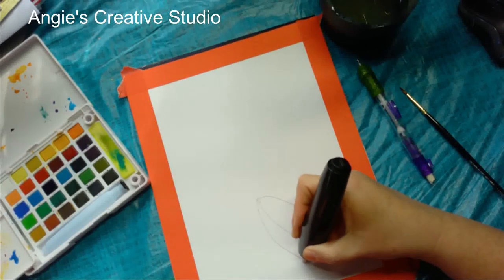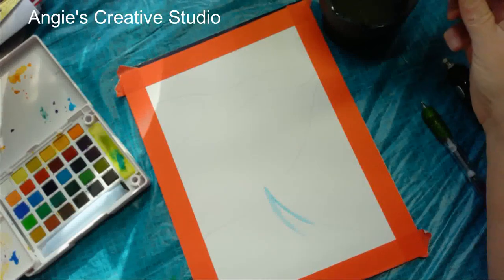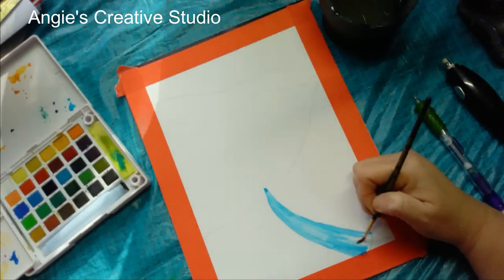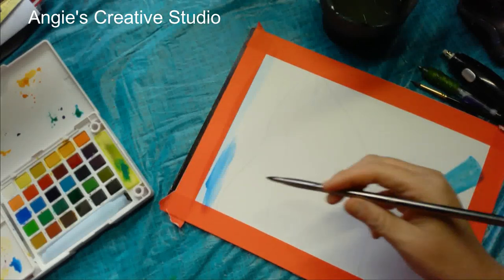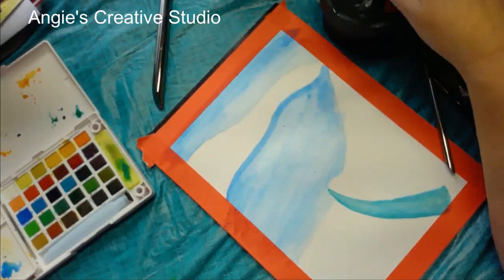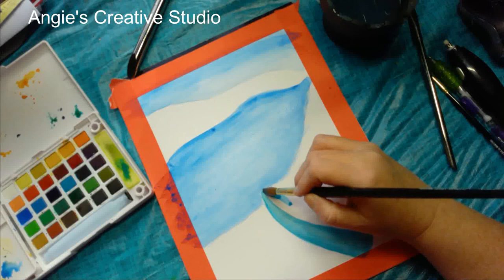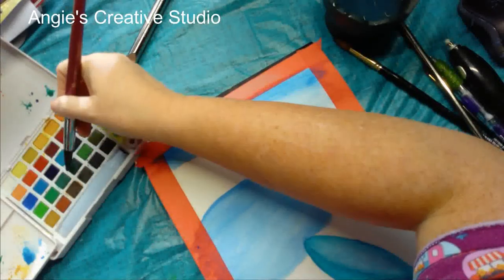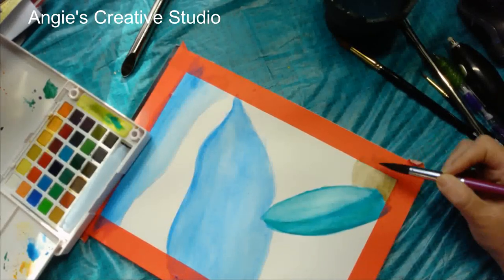Watercolor Pond With Boat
koi watercolor paints

Arches Watercolor Paper 140 lb. Hot Press 12 Sheet Pad 9x12"

Strathmore 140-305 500 Series Ready Cut Watercolor Paper, 140 lb. Hot Press, 5"x7", 25 Sheets, Multicolor

OAT ART STUDIO Watercolor Paper Pad, Heavyweight Hot Press and Micro-Perforated, Side Wire Bound, 140 Pound, 9 x 12 Inch, True to Size, 20 Sheets

Love,
Angie